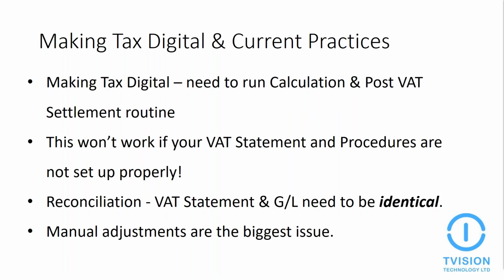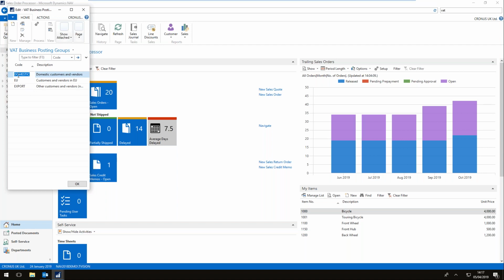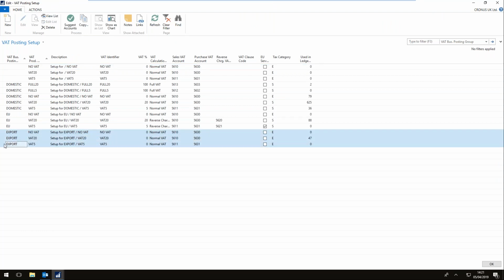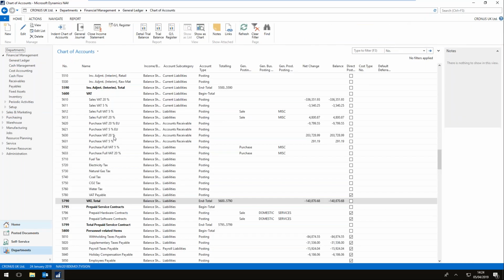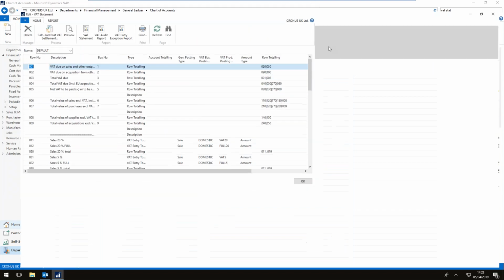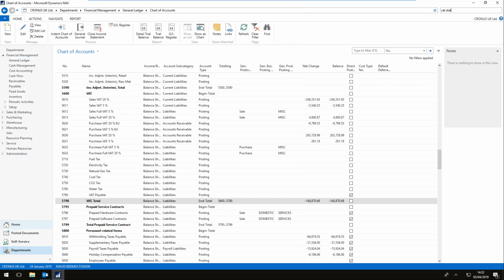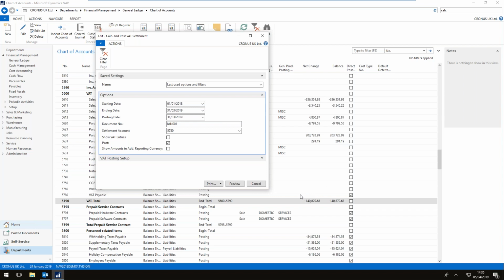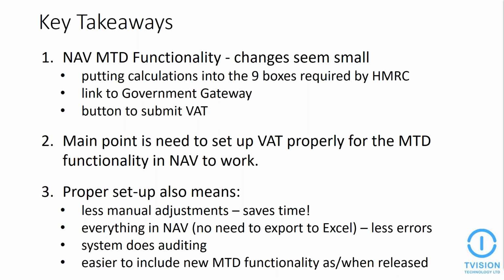Top 5 things you need to know about VAT Procedures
Another webinar in the TVision series of top 5 things you need to know about … This month it is VAT procedures.